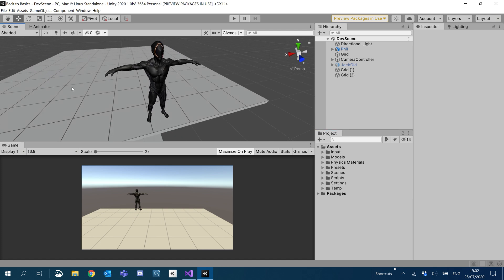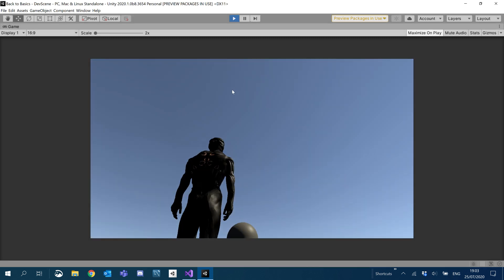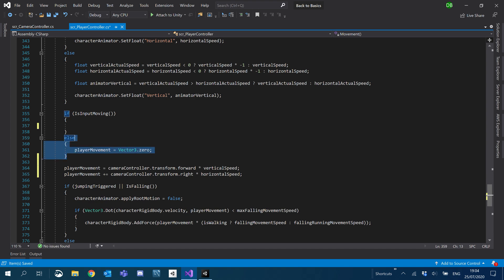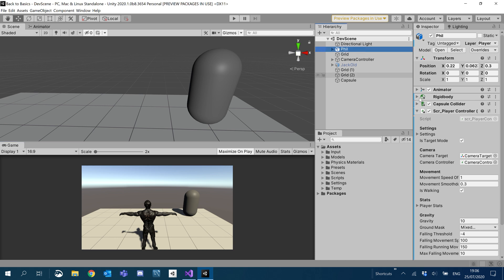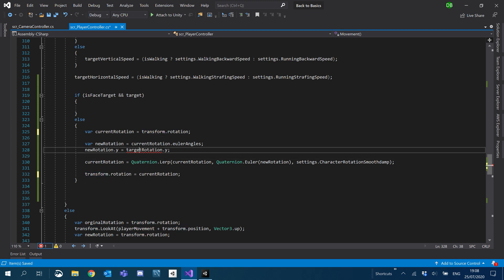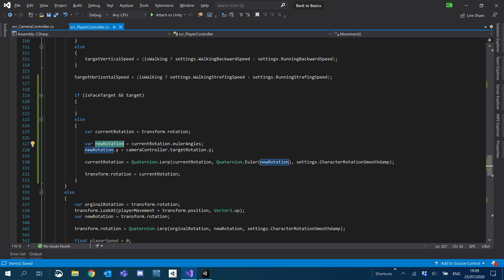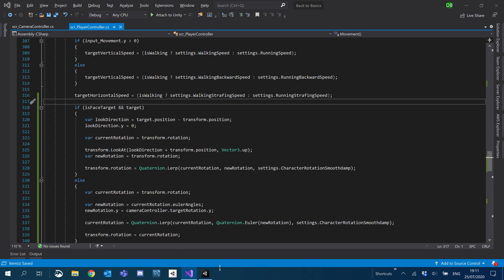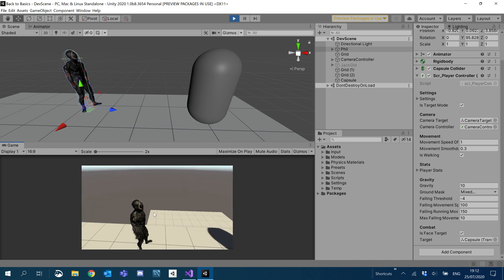[Unity 3rd Person Tutorial 21] Making Our Character Rotate Towards the Enemy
Hey guys, we are moving onto our combat system! Starting with targeting.

| [ 👀 Continue? ] |

| [ 😍 Other Tutorials ] |

| [⭐ My Project ] |

| [ 🎶 Music ] |